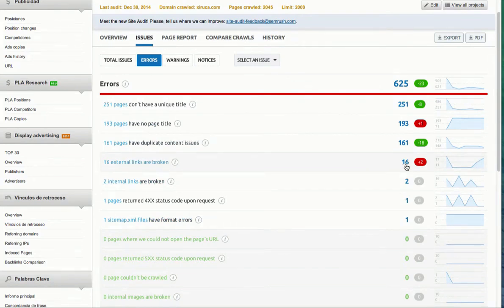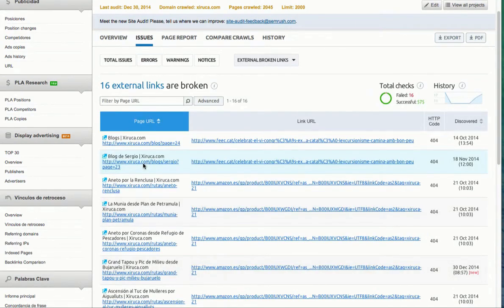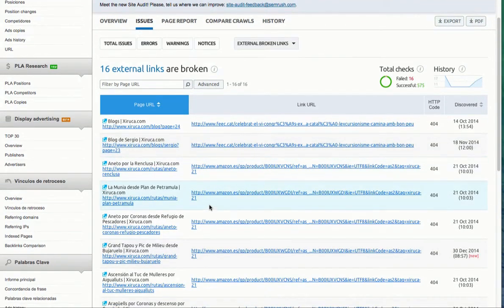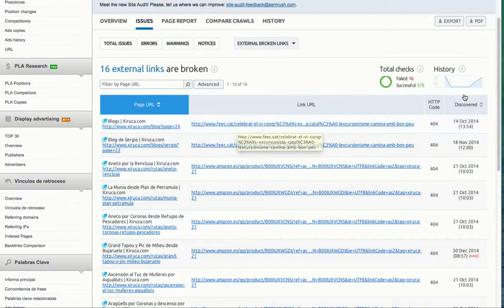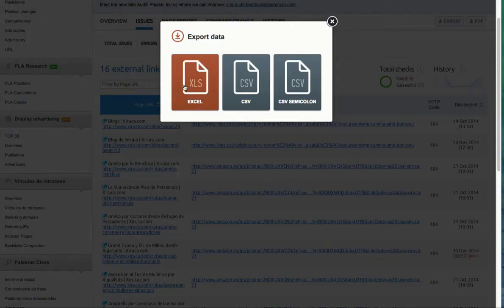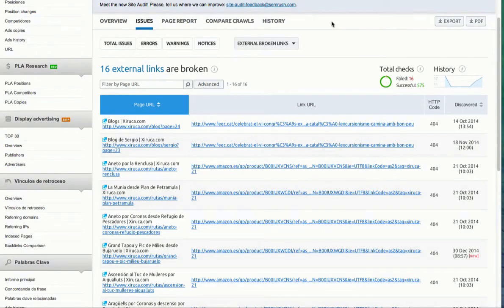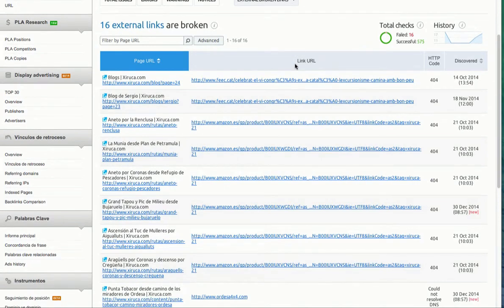Semrush tutorial 5/5. How to detect and correct broken links